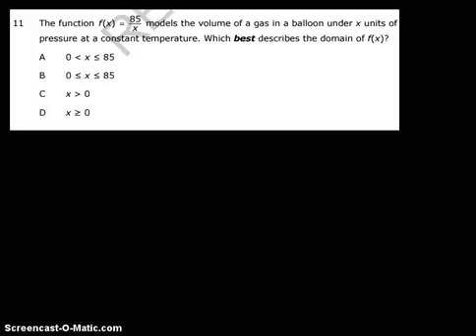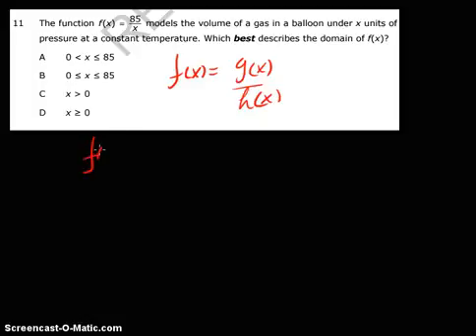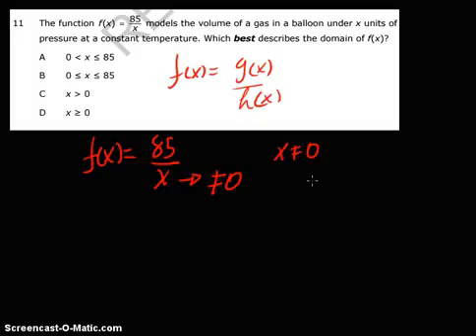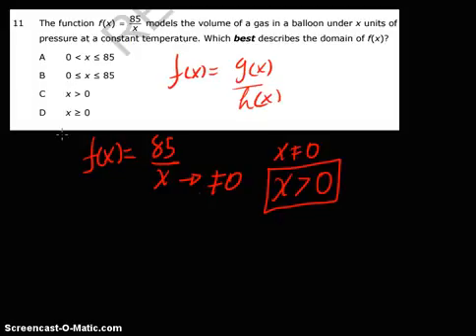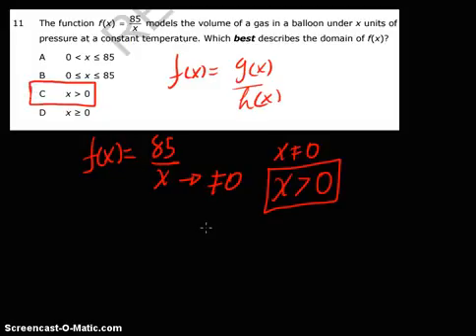Math II EOG Practice Q#11